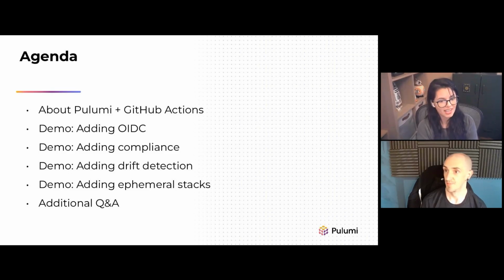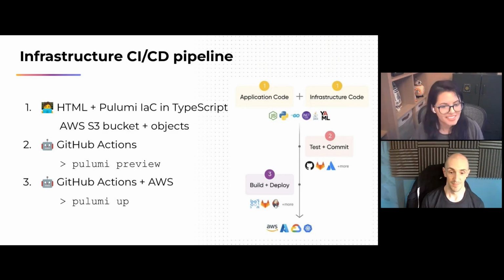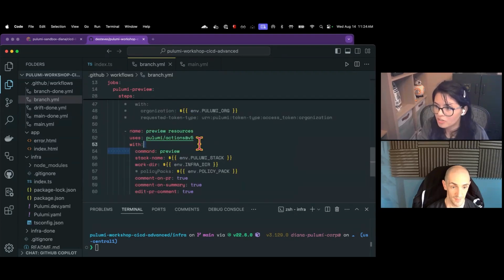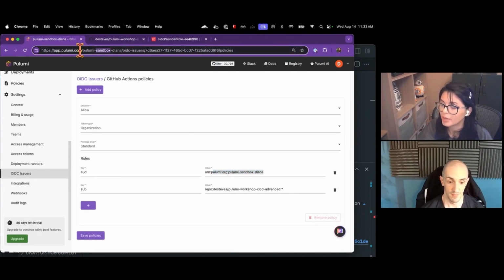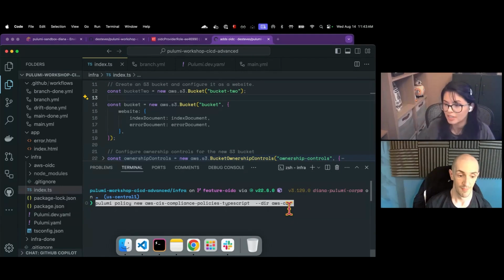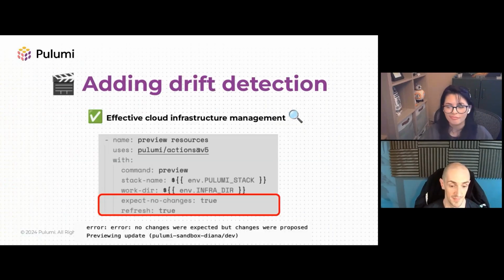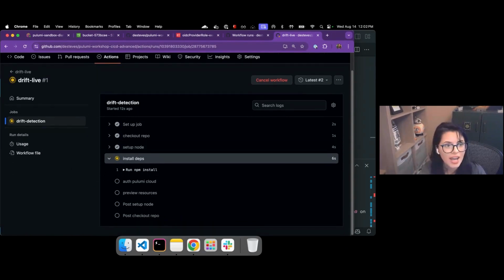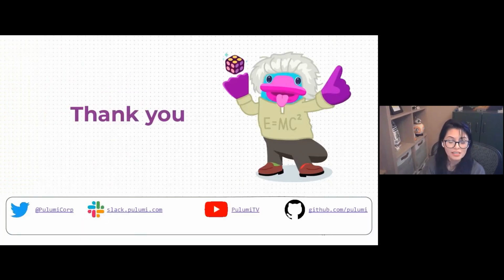Advanced CI/CD for AWS using Pulumi and GitHub Actions | Workshop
Learn advanced topics that make up a robust infrastructure CI/CD pipeline through guided exercises. You will use Pulumi tooling to take your cloud infrastructure pipeline one step closer to production.

This workshop introduces users to advanced DevOps best practices. You will add compliance checks via policies, drift detection, and isolated test environments to an existing GitHub Actions pipeline. Accelerate your AWS projects with the code examples provided.

Note: this is an advanced workshop, part 2.

▬▬▬▬▬▬ Workshop Pre-requirements  ▬▬▬▬▬▬
► Sign up for a Pulumi account. It's free
► Google Cloud account, the free tier is ok